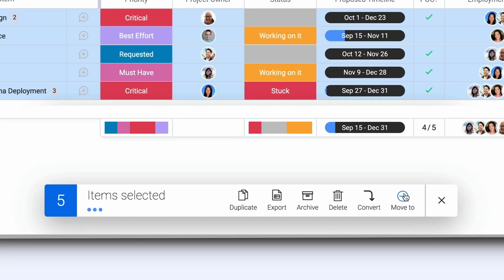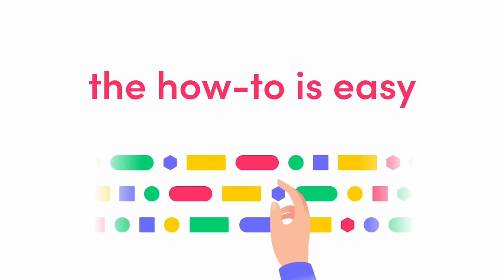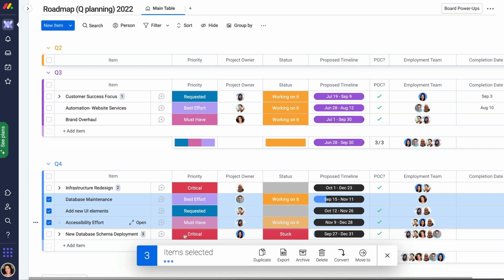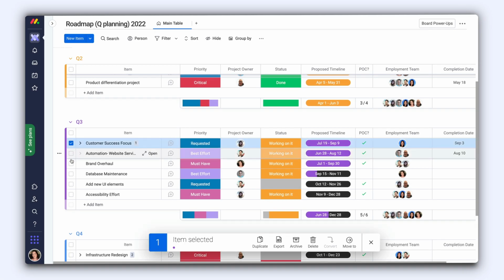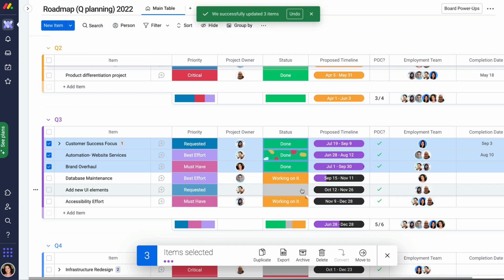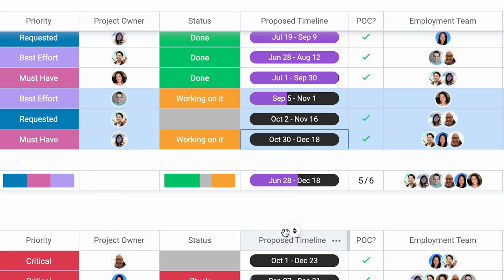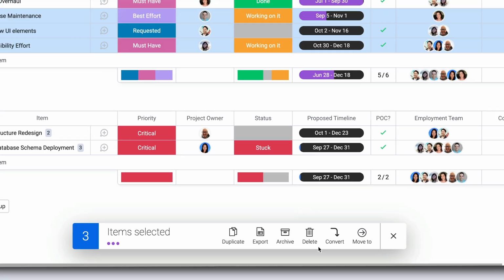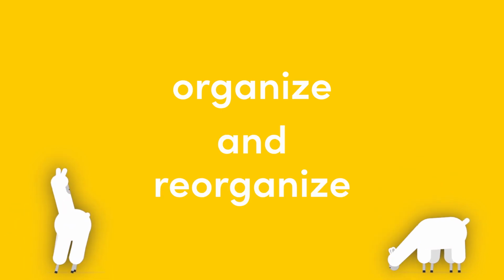Batch actions | monday.com quick tips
Want to make big changes to your board in a single click? Using batch actions, you can select, edit, move, delete, and duplicate tons of items, all at once!
Allison teaches you how to use this simple trick to make a big impact on your productivity with monday.com!